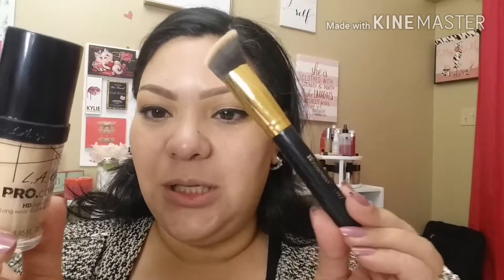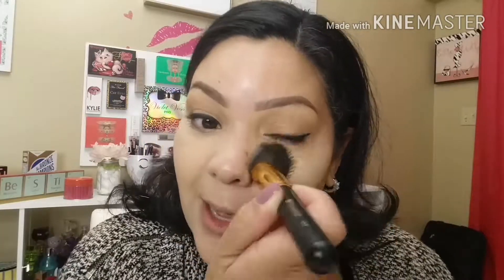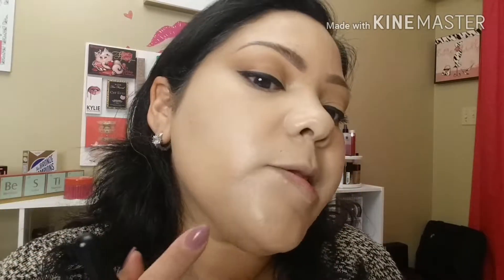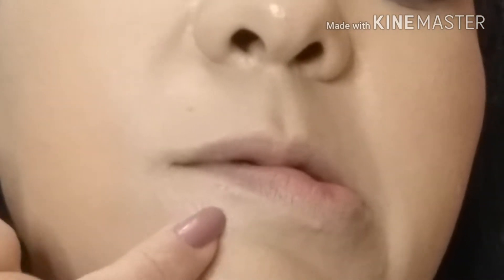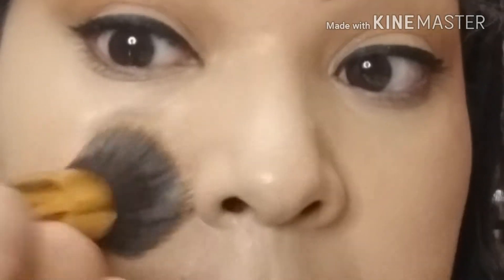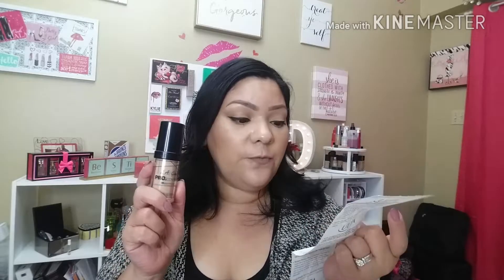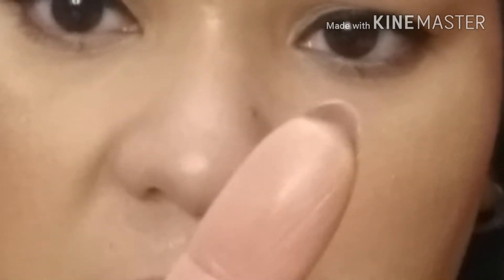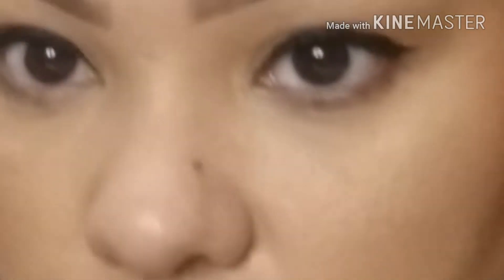L.A. Girl Pro Foundation /Review and my thoughts /Divine Beauty